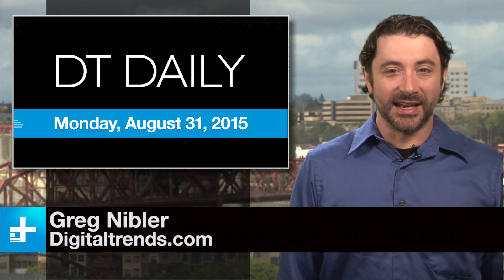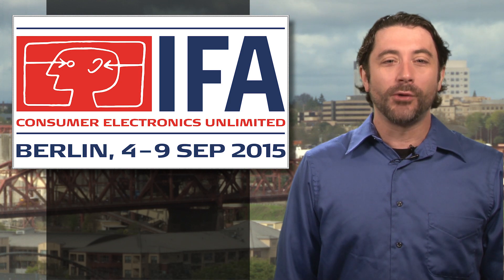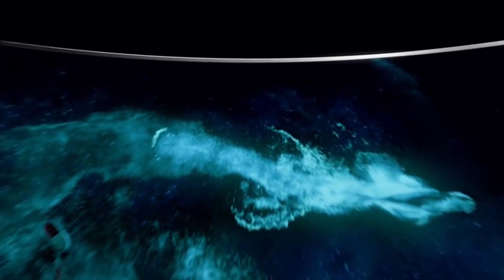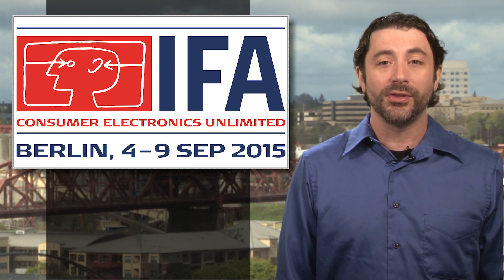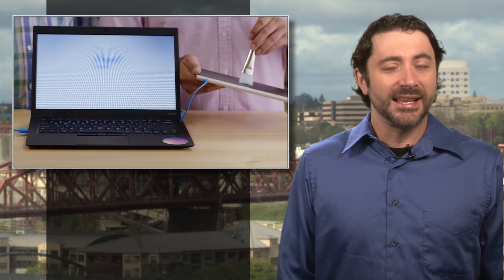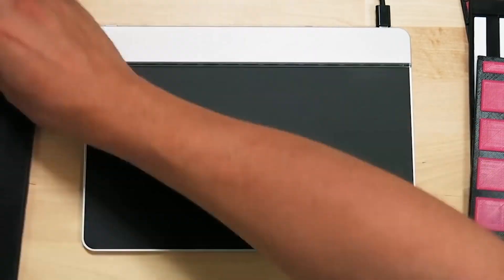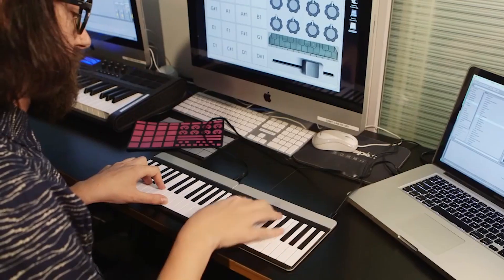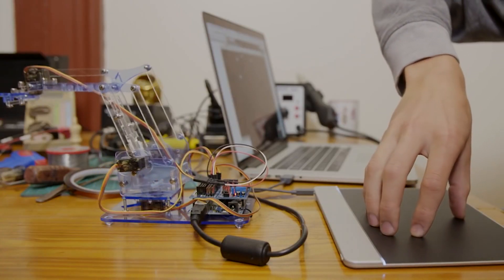Sensel Morph touchpad could change how to use a computer: DT Daily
A peek at what we expect to happen at the IFA show in Berlin, Sensel Morph pressure-sensitive touchpad can change the way you use a computer.